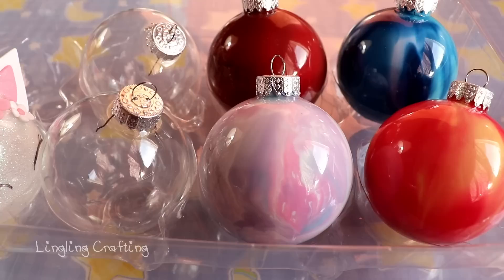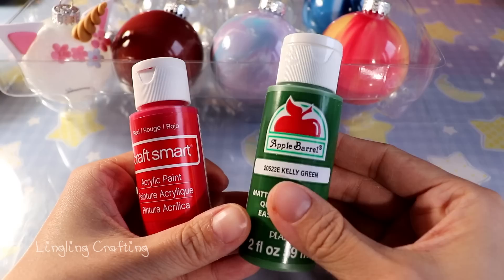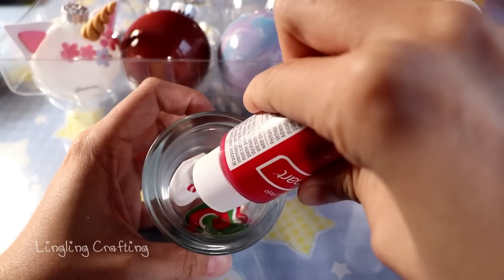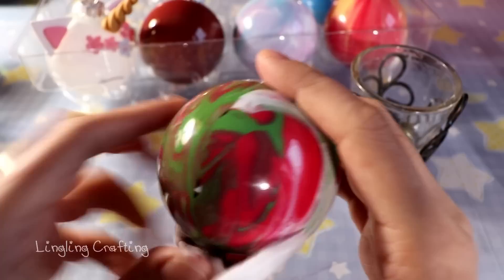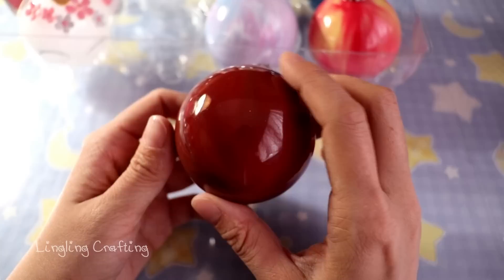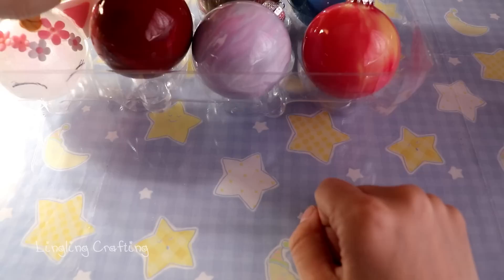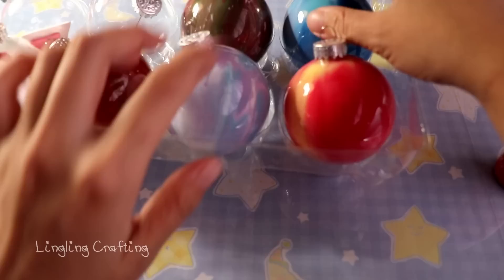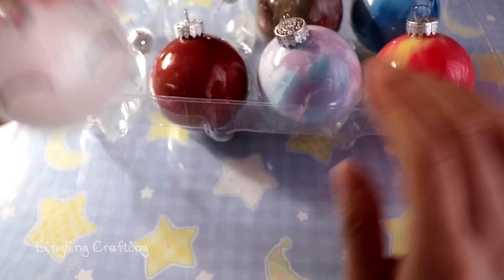DIY Ornaments Using Acrylic Paint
In this video I am showing you how to make those beautiful ornaments with acrylic paint. I will also be discussing a little bit about different paint/materials/methods